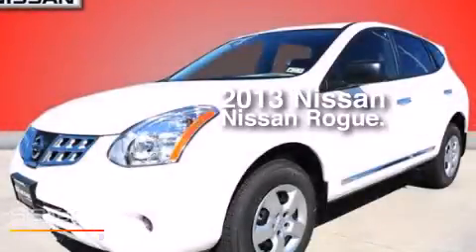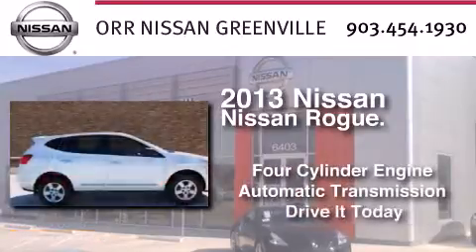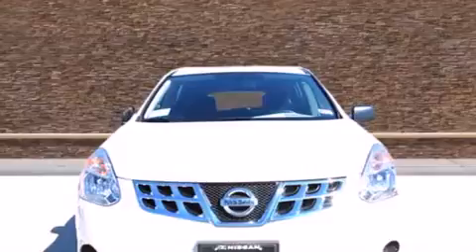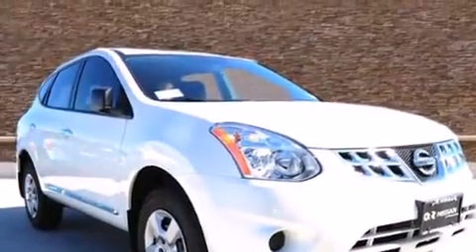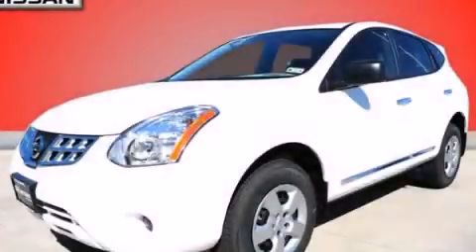2013 Nissan Rogue Sulphur Springs TX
We have been honored to serve the Greenville TX area , we promise that your experience at our dealership will exceed your expectations ! Year : 2013 Make : Nissan Model : Rogue Engine : 4 Cylinder Engine Trans . : AUTOMATIC Exterior : PRL WHT Miles : 5 Interior : BLK Stock : 549462 Orr Nissan Greenville 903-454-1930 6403 Interstate 30 East Greenville , TX 75402